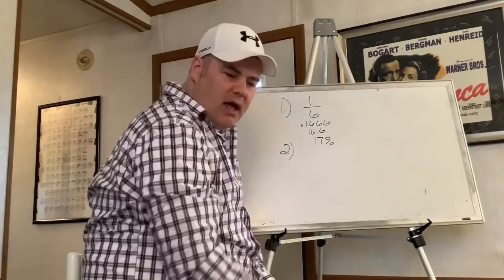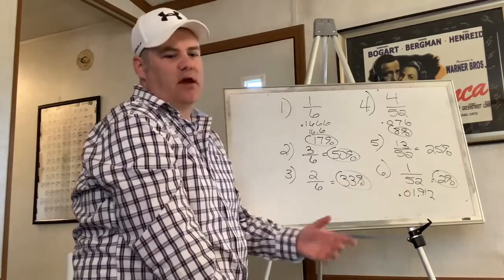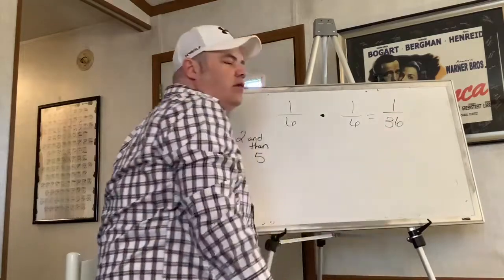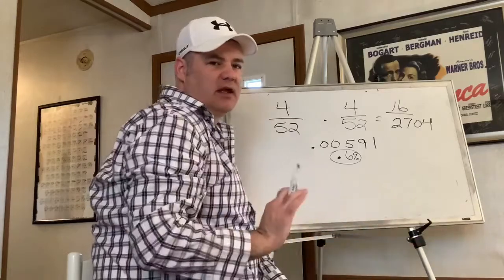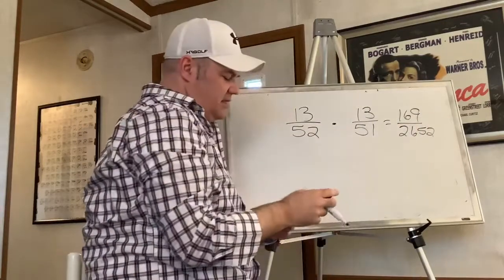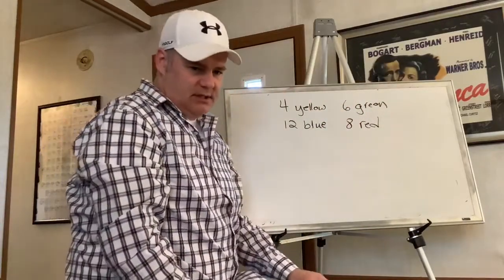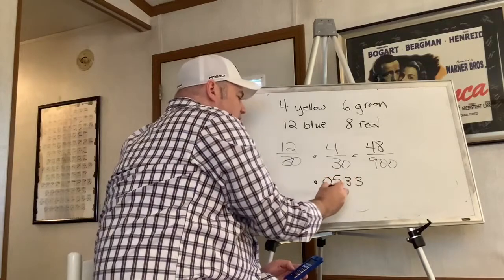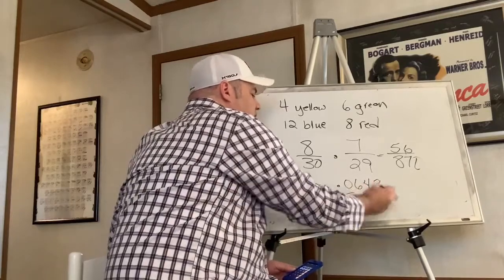Applied Math April 20th Daily Assignment video (part 2 probabilities)